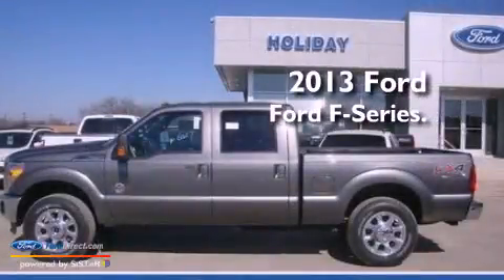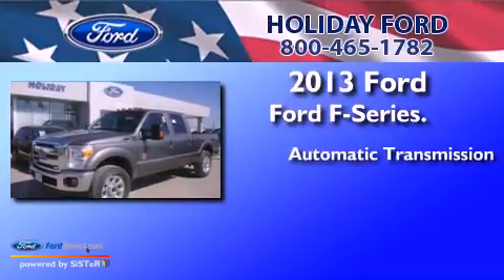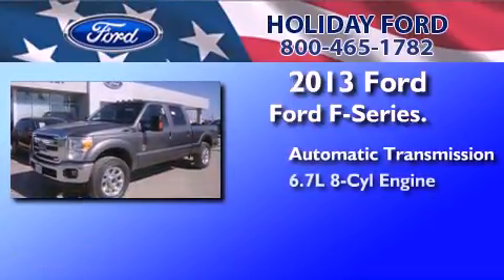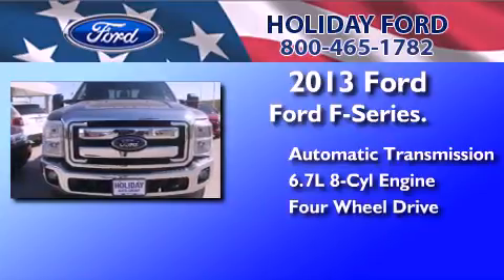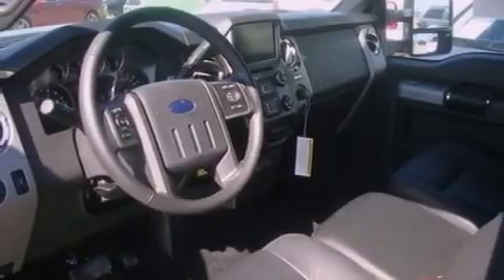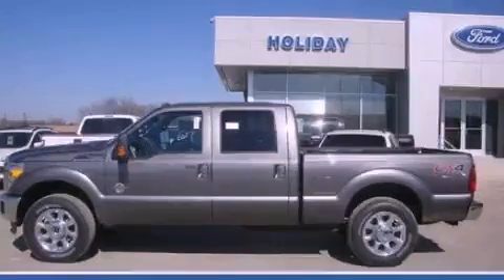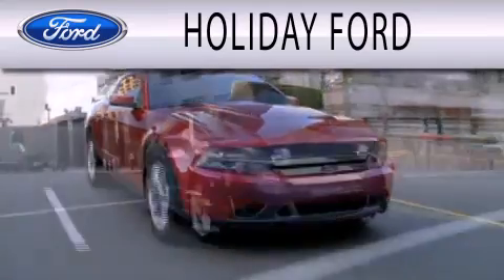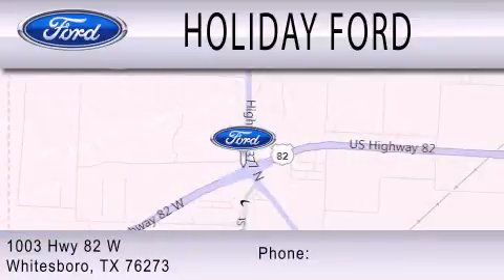2013 FORD F-250 Whitesboro TX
Year : 2013
 Make : FORD
 Model : F-250
 Engine : 6.7L V8 32V DDI OHV TURBO DIESEL
 Trans . : 6-SPEED AUTOMATIC
 Exterior : STERLING GRAY METALLIC
 Miles : 10

 Stock : FA74328